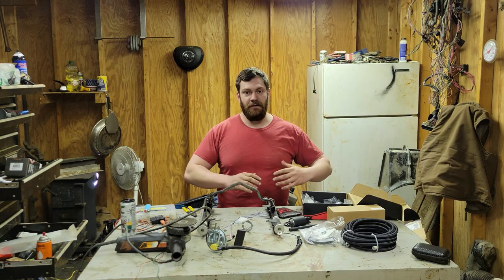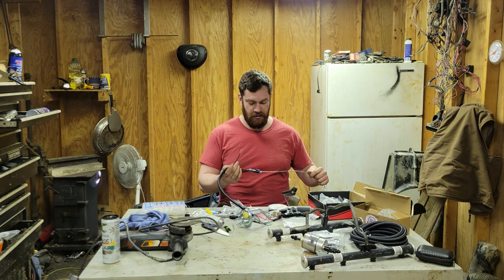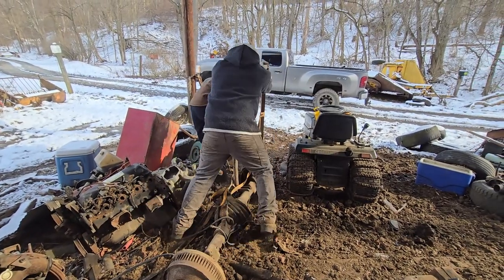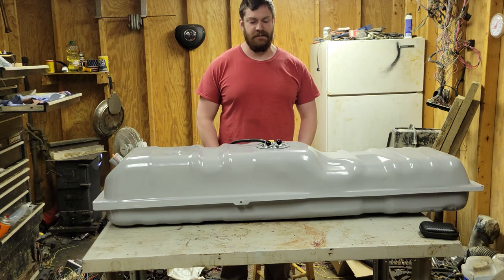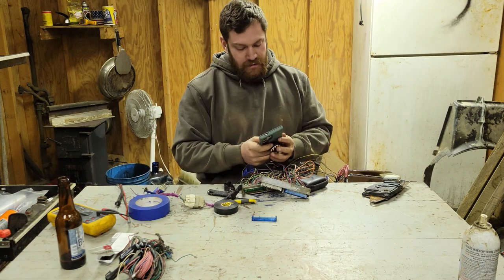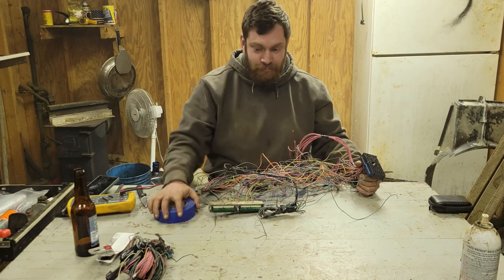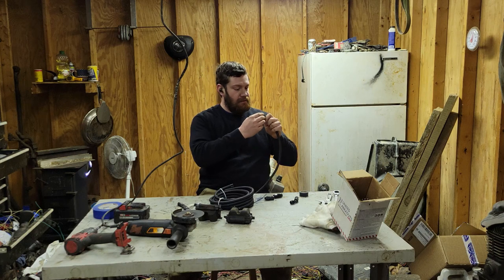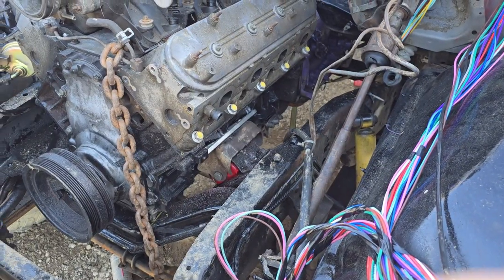LS swap fuel system install Part 9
How to plumb a LS swap fuel system with corvette filter regulator using factory fuel tank and fuel pumps. Also finishing yo the wiring harness for the engine and transmission, replacing engine mounts with energy suspension bushings and even a start on cleaning the interior